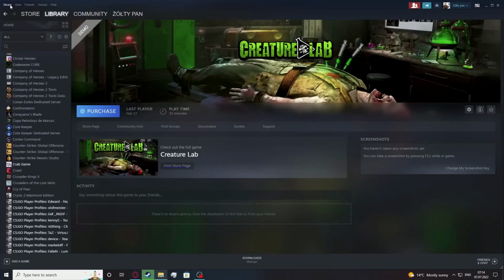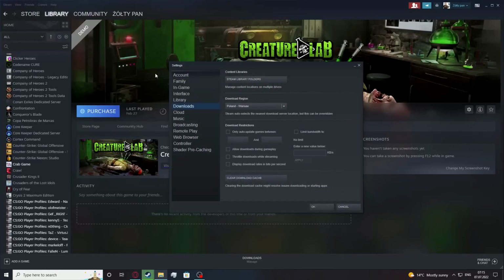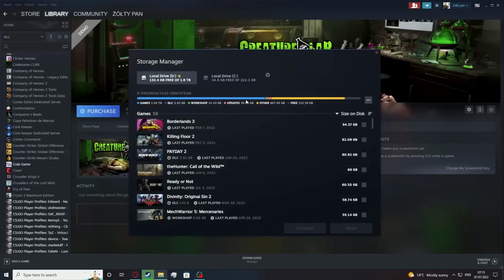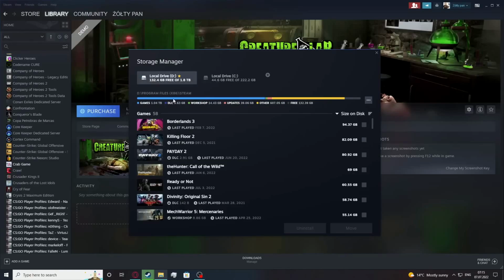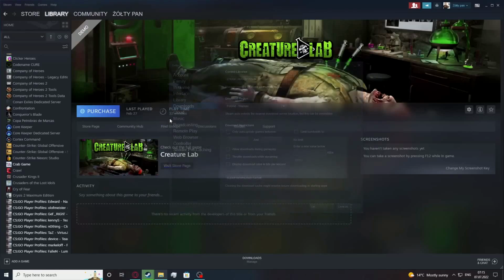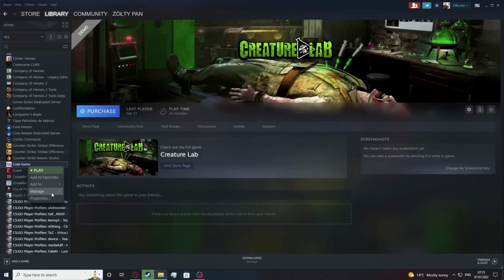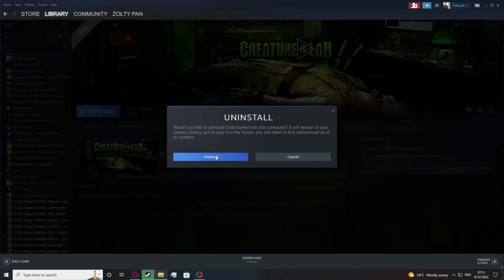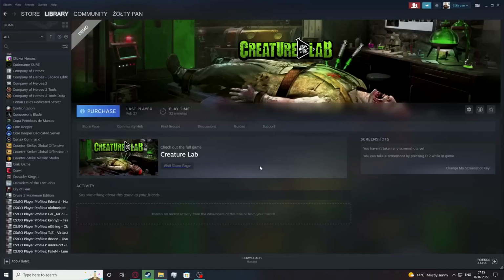Steam 2022 How To Uninstall Games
If you want to uninstall games from Steam, this video will show you how. By following our step-by-step instructions, you'll learn how to easily remove games from the Steam Client. You can find more useful guides on our YouTube channel, HardReset.Info! If you're having any issues with devices like smartphones, smartwatches, headphones, routers, smart TVs, and more—we likely have a solution! Cheers!

How to uninstall games on Steam?
How to quickly uninstall games on Steam in 2022?
Uninstalling games on Steam 2022?
Quick way to uninstall Steam games 2022?
How to remove games from Steam Client?
How to delete games on Steam?
Uninstall games Steam?

For news and updates:

albastuz3d.net